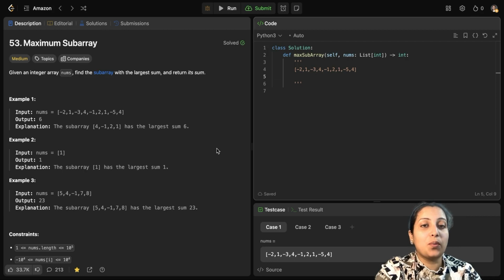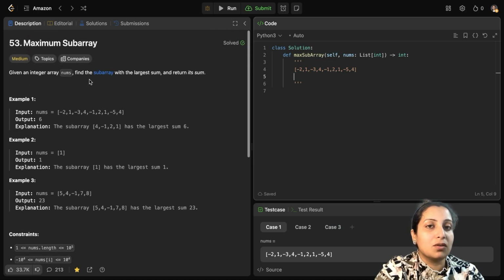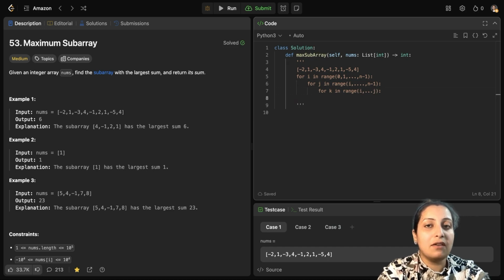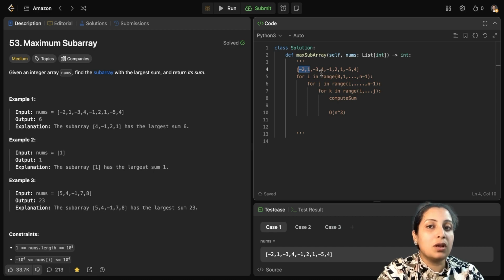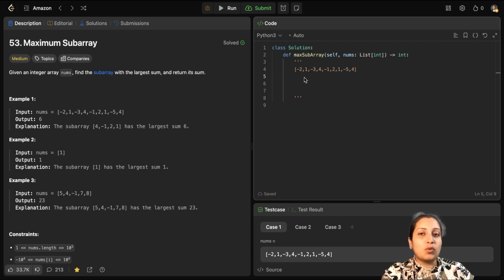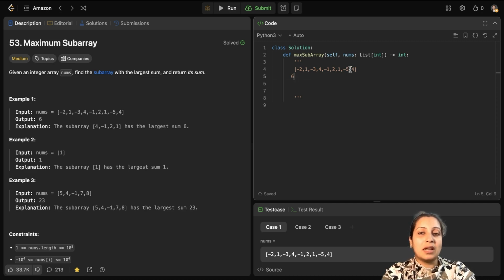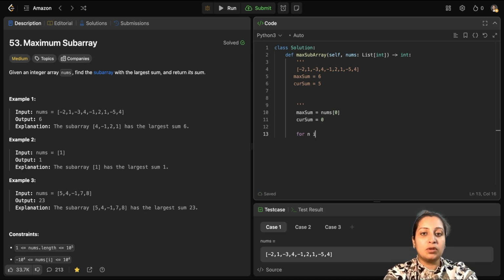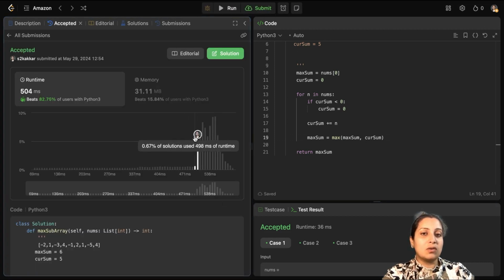🔥Leetcode53. Maximum SubArray - Python | Medium | amazon, meta🥇leetcodemedium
It is a very famous Leetcode Medium Level problem and has been asked in Amazon, and Meta Interviews in last 6-12 months. I have explained this problem using Backtracking approach.

Timeline:
0:00 Introduction
0:15 Question Walkthrough
1:45 Algorithm Walkthrough
8:53 Coding